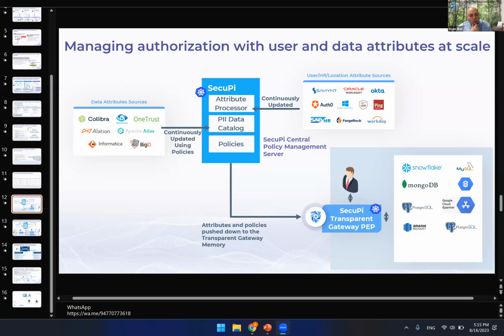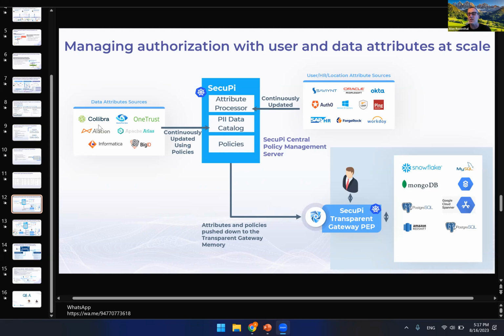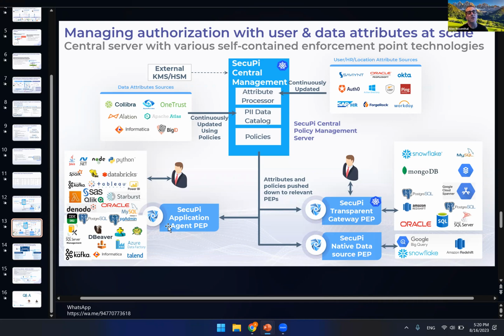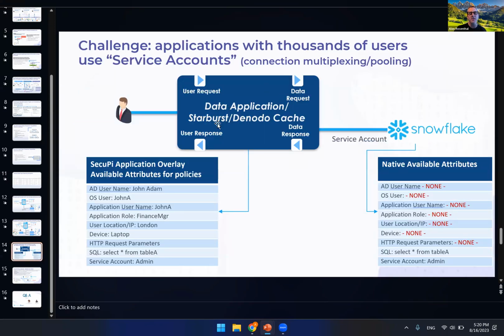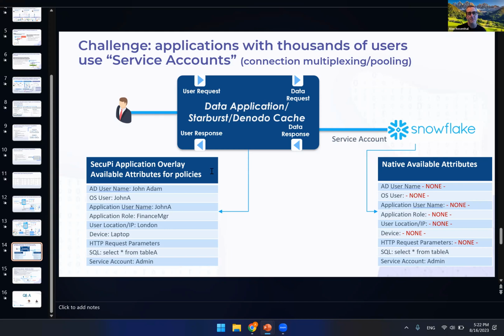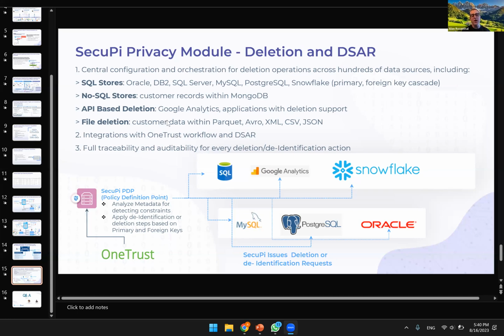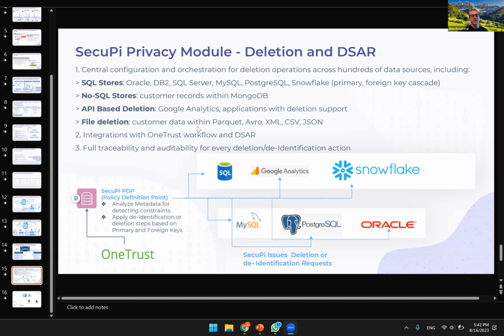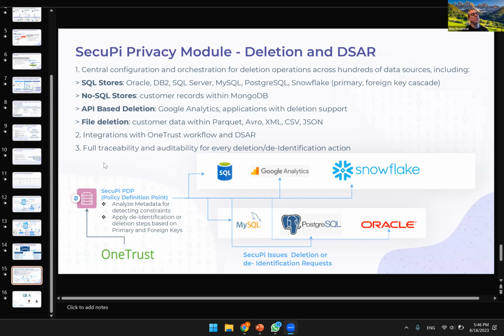SecuPi & Snowflake Webinar: Cloud and Sensitive Data: Risks and Solutions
Fireside chat with Snowflake on the risks surrounding sensitive data on the cloud and innovative security and privacy-enhancing approaches

As diverse analytics use cases increasingly embrace cloud adoption, the demand for robust privacy and data security measures continues to grow. Join our webinar, where market experts will explore innovative approaches to enhance security and privacy, including fine-grained access controls (ABAC), FPE encryption, tokenization, and physical/logical deletion to address GDPR/CPRA’s ‘Right to be forgotten’.

We discussed:

- How can fine-grained access controls (ABAC) strengthen data security in cloud analytics, and what are the practical benefits for organizations?
- What innovative encryption techniques are employed to safeguard sensitive data in the cloud and maintain regulatory compliance?
- How can organizations effectively ensure that individuals' privacy rights are upheld while maintaining uninterrupted business operations?

Kevin Keller - Sr. Security Architect, Office of the CTO at Snowflake
Alon Rosenthal - SecuPi CEO & Co-founder